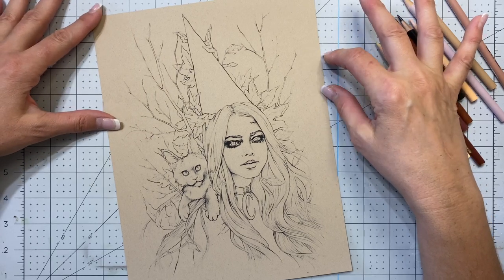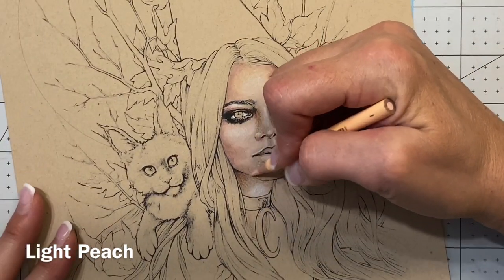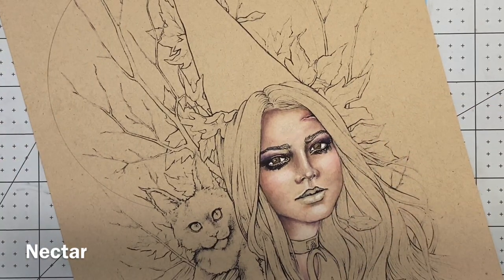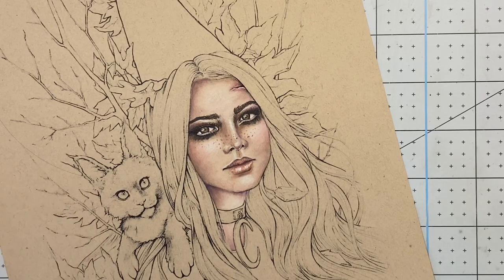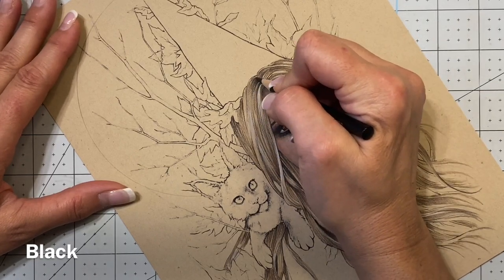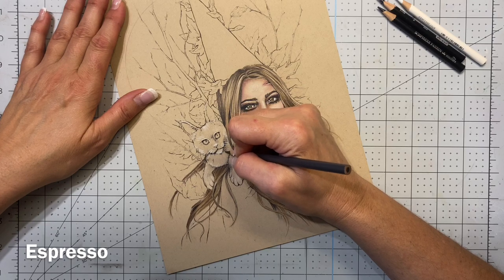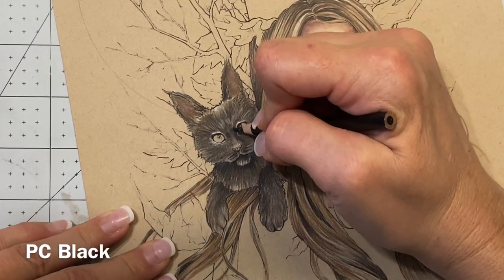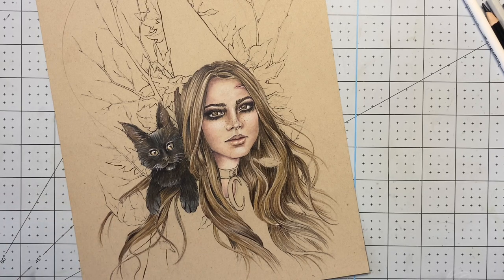Moon Witch by Enys Guerrero (Part One)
Moon Witch by Enys Guerrero

The following supplies were used in this video:
Prismacolor Pencils:
(In no particular order)
White
Chestnut
Sienna Brown
Peach
Peach Beige
Beige Sienna
Henna
Nectar
Light Umber
Greyed Lavender
Black Grape
Sepia
Espresso
20% Cool Grey
Eggshell
Black
Schpirerr Farben Black
or Polychromos Black

Below is a list of some of my favorite supplies, many of which were used in this video series.
Some of them are affiliate links, and at no additional cost to you, I will earn a small commission if you decide to make a purchase after clicking through the link. 😊

Neenah Environment “Desert Storm” Cardstock

Faber Castell Gelatos

Caran D’Ache palette

Neocolor II water soluble crayons

Office World electric pencil sharpener
Fabric Finger Sleeves